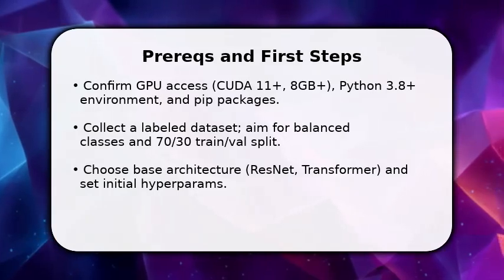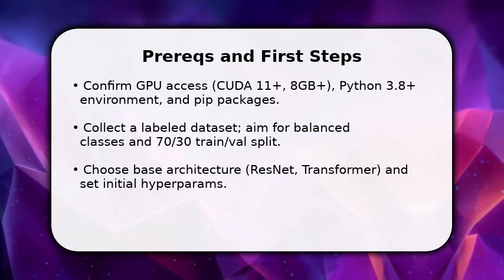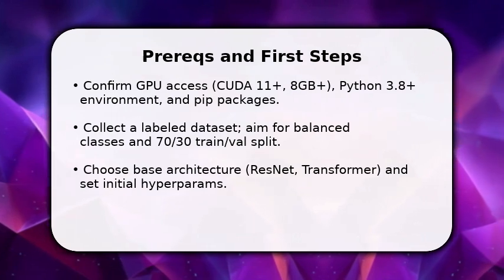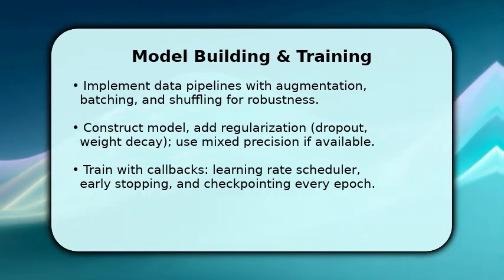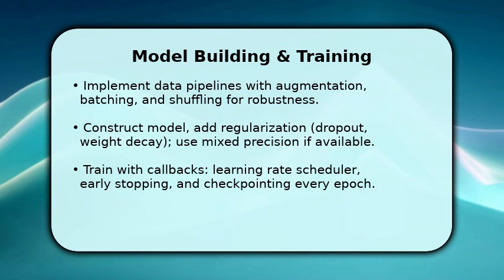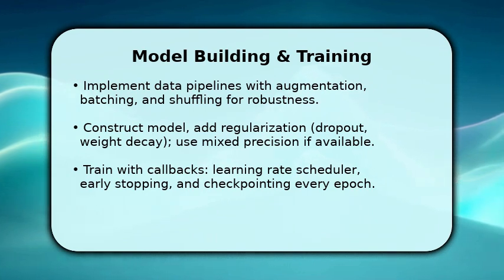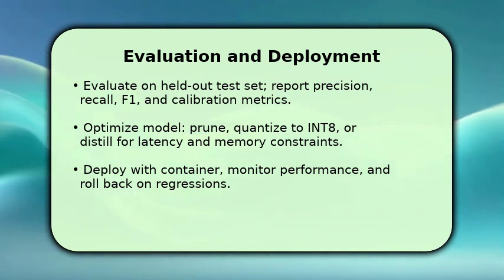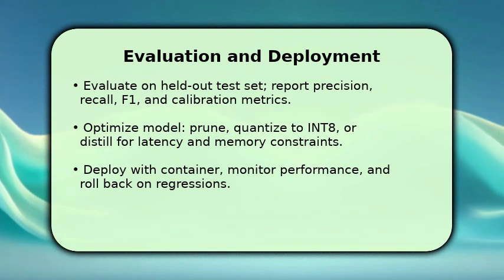How to Make a Deep Learning Model (full Guide)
Dive into the world of deep learning models in this comprehensive guide. Learn step-by extricate to build and train your own neural network, understand complex concepts like backpropagation, activation functions, and more.